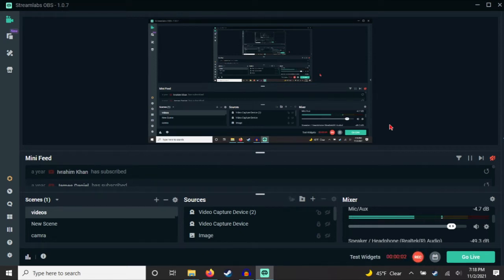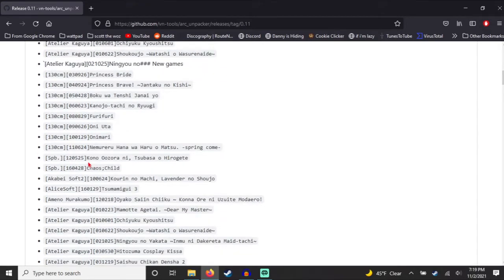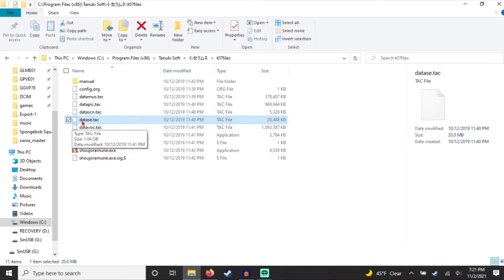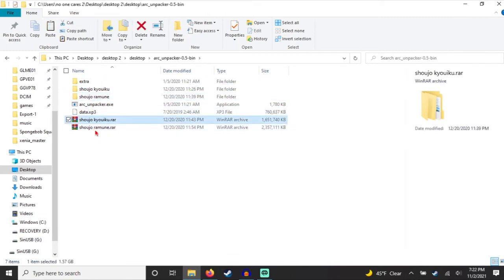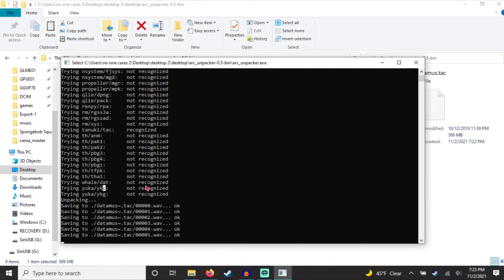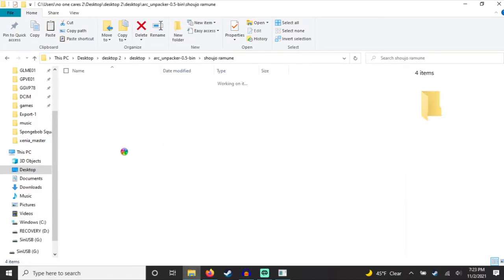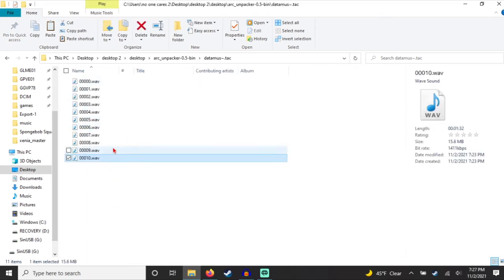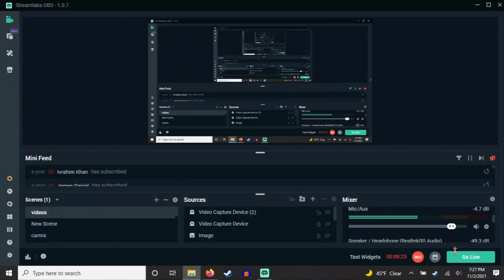how to extract shoujo ramune .TAC files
Remove the space in the https

ht tps:// already ripped files 2.2G